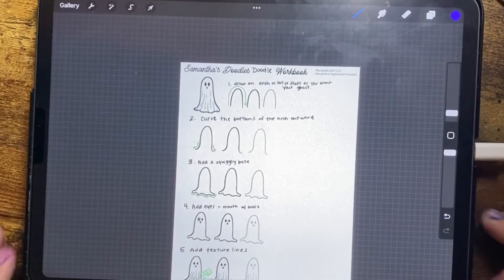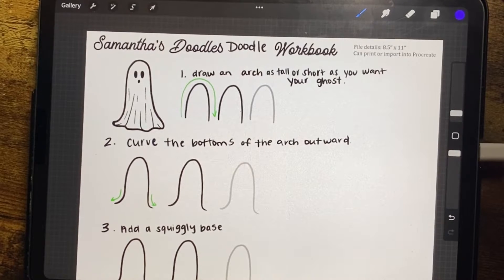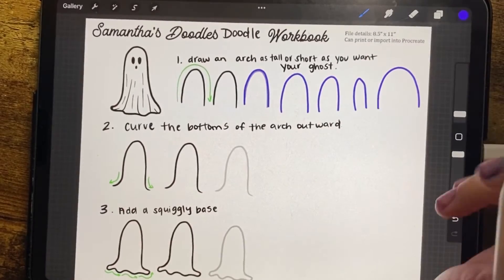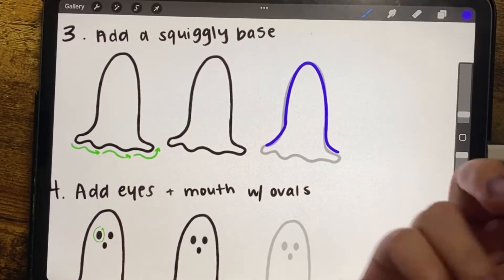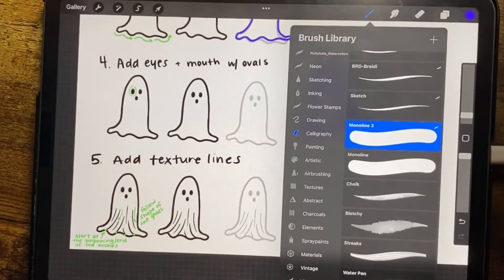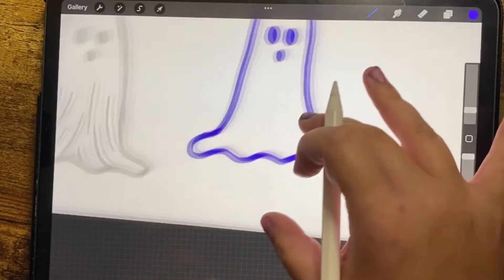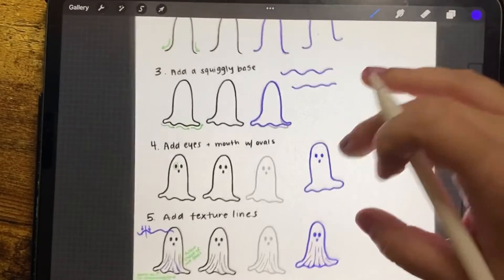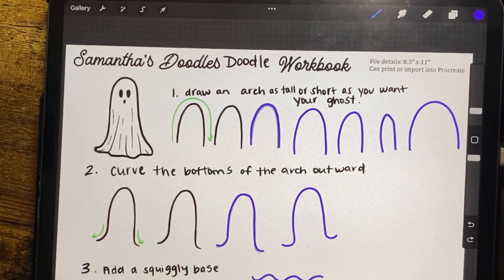Workbook Wednesday: Ghost Doodles by Samantha's Doodles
This video pairs with a doodle worksheet, available for free for members of Sam's Little Group on Facebook, linked below:

Program is Procreate on Apple iPad with 2nd gen apple pencil. Brush is Studio Brush under Inking.

My favorites laser materials/suppliers (constantly evolving, but I will try to keep this updated!)